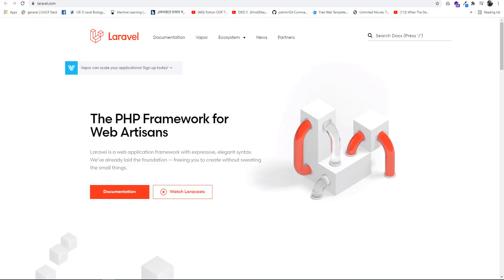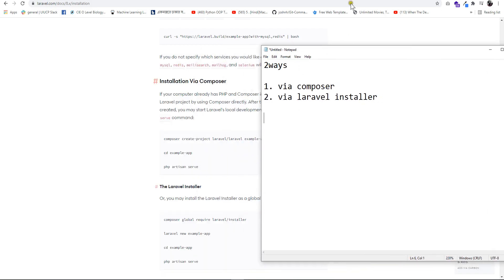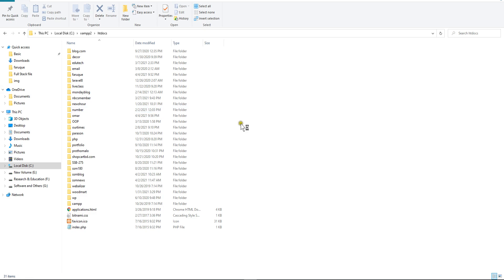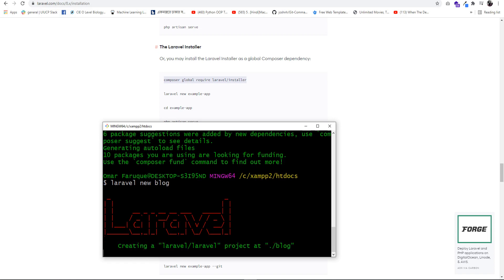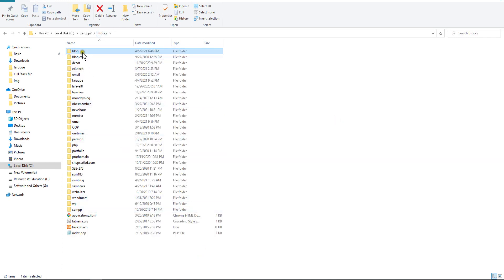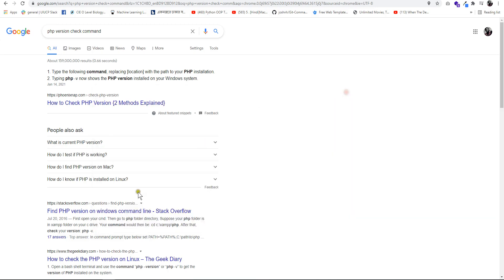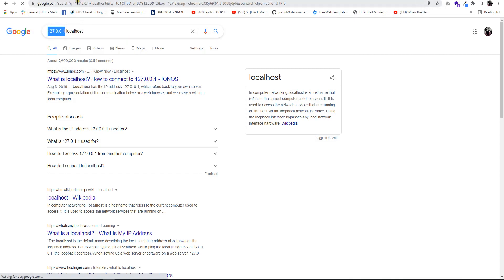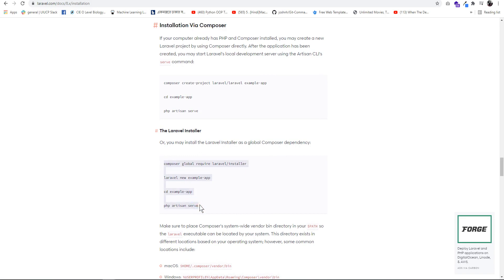Create a new project with laravel-8 using laravel installer (Sr- 01)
Laravel is one of the most popular frameworks nowadays. It's now version 8 running. In this part, we will see how we can create a laravel project.
There are 2 ways to create a project.
1. using composer
2. using laravel installer

we will see, laravel installer in this part.